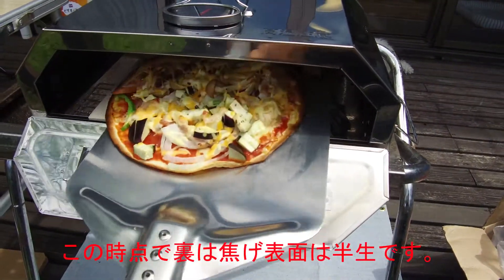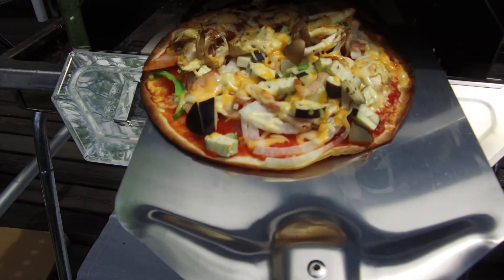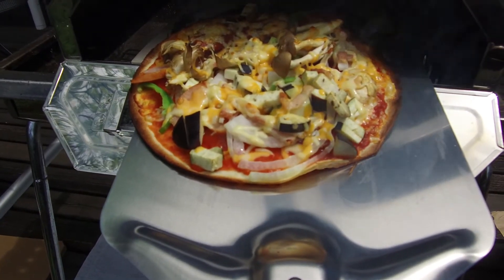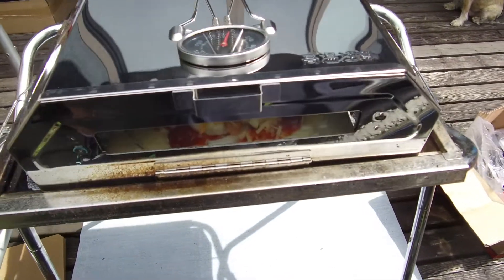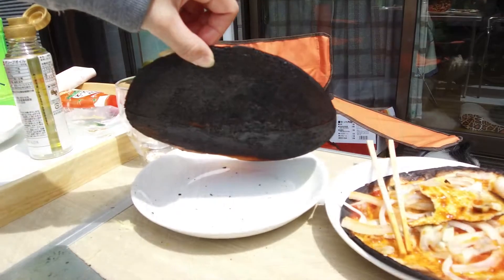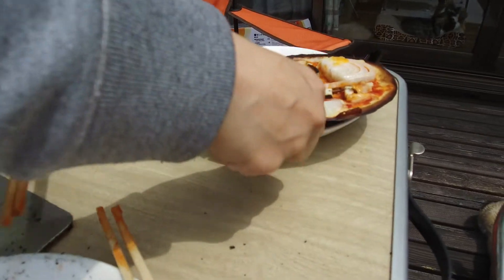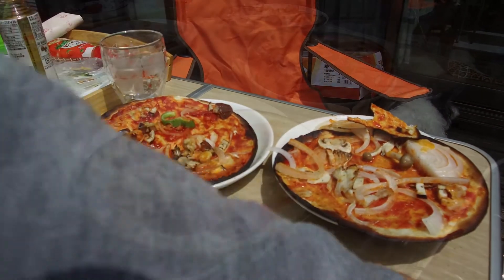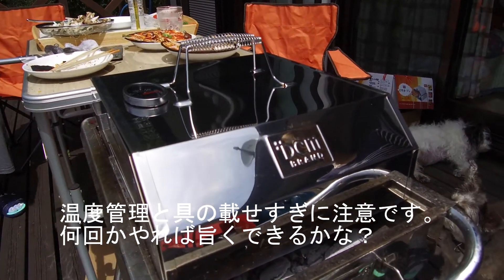DCMピザオーブンでピザを焼いてみた。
オープニングタイトル間違えましたが、DCMピザオーブンでピザを焼いてみました。
このピザ窯温度管理がなかなか難しいのと具ののせ過ぎに注意です。
具を載せ過ぎると具に火がと通る前に生地が焦げてしまいます。